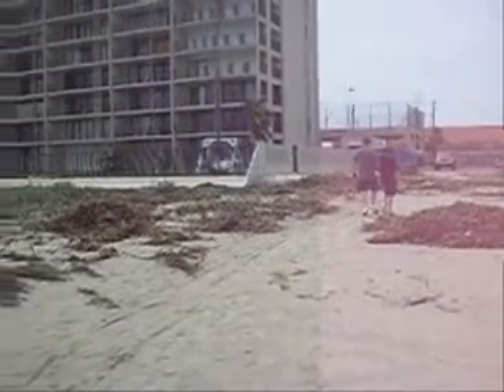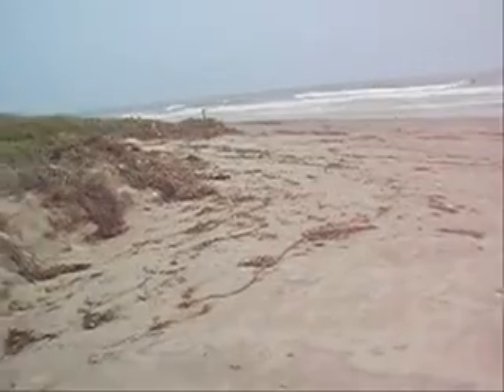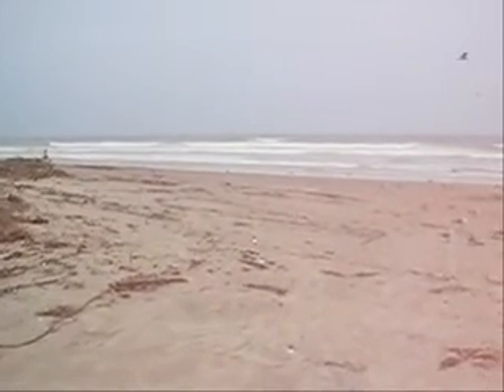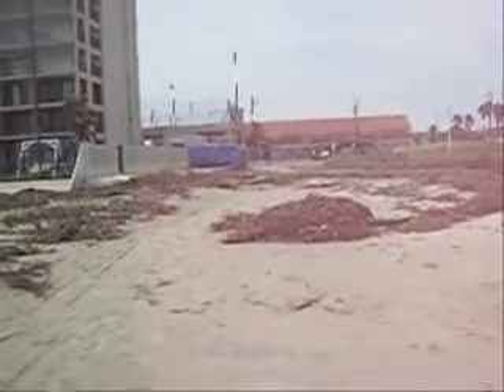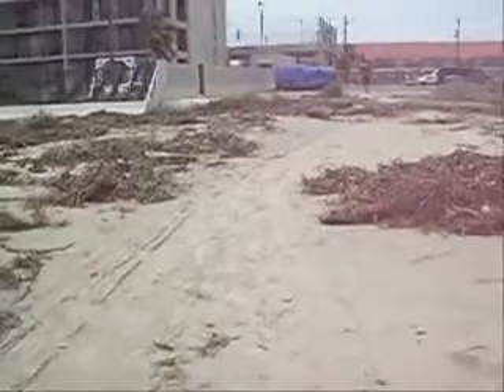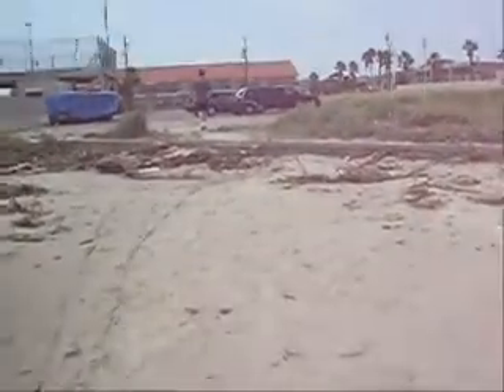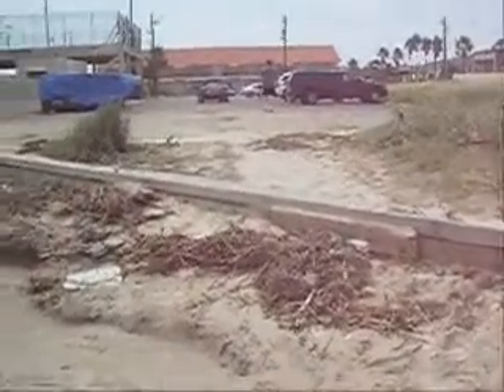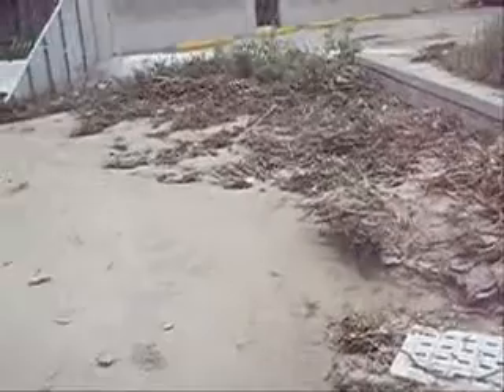Hurricane Ike effects on the SPI dunes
The day after Ike makes landfall in Galveston, see the damage caused hundreds of miles away by the storm surge.  September 13, 2008 a walk on the beach.